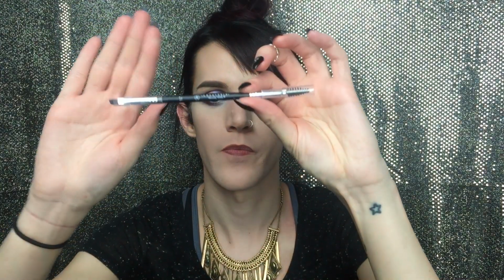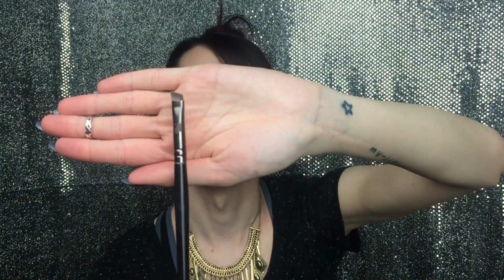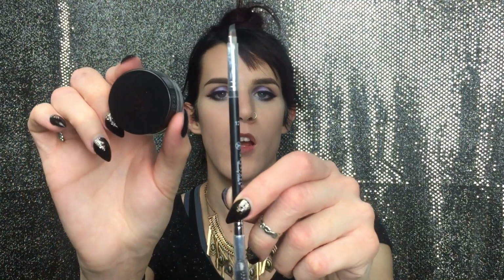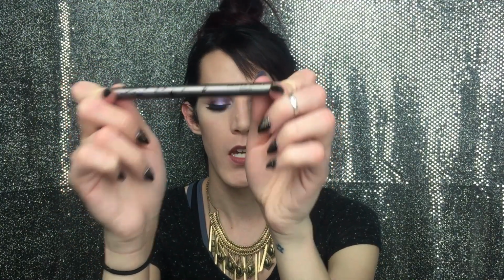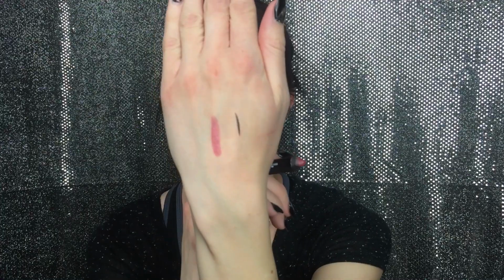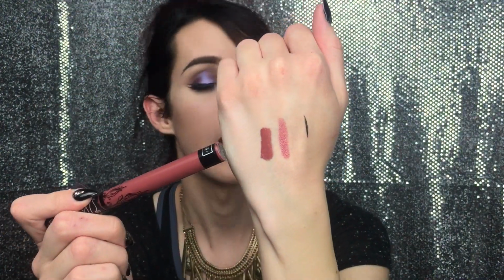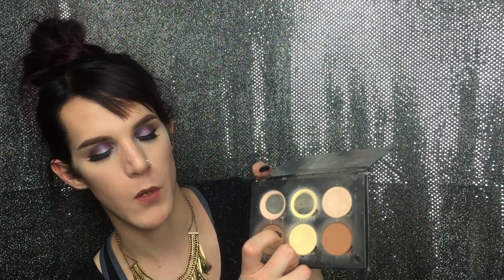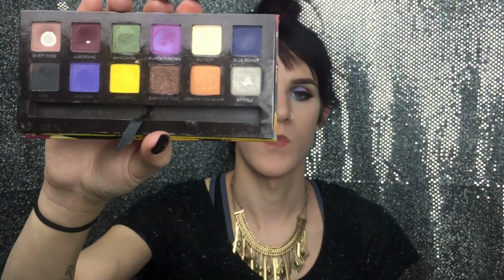My Go to Products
Thanks for coming back to my channel guys! These are my Go To, Ride or Die products :)

ABH- 12 liner brush, contour palette, eyeshadows, waterproof creame color in jet

KVD- tattoo liner in trooper, liquid lipstick in Lolita

Nars- Rykugen

Nivea Mens Aftershave balm

borghese angled liner brush - I looked and it doesnt look like they make them anymore :(